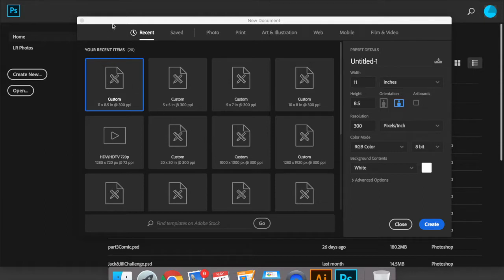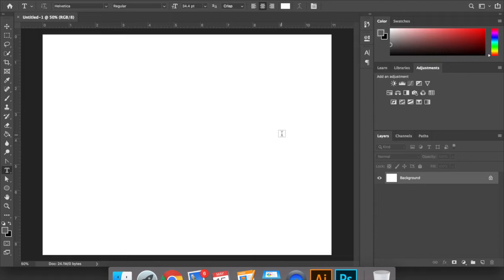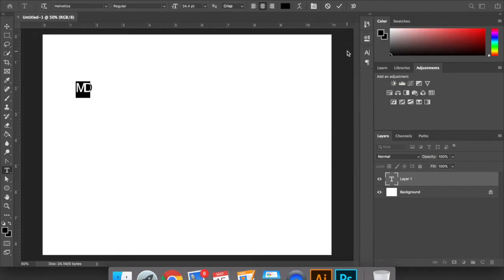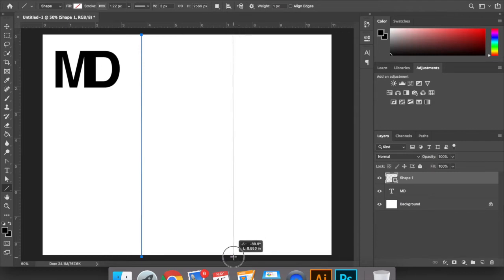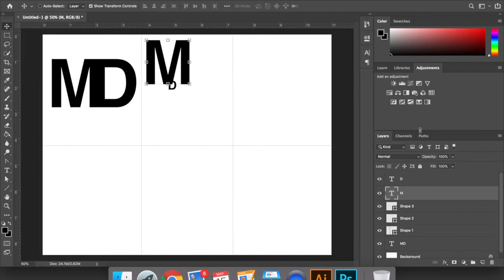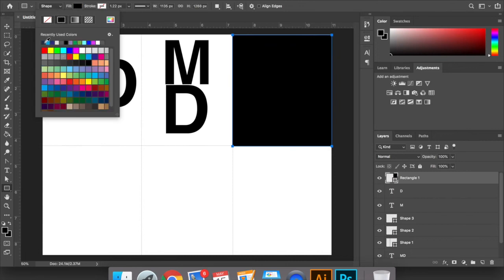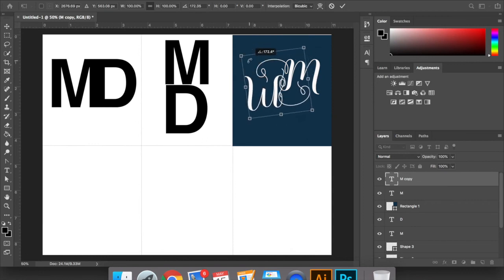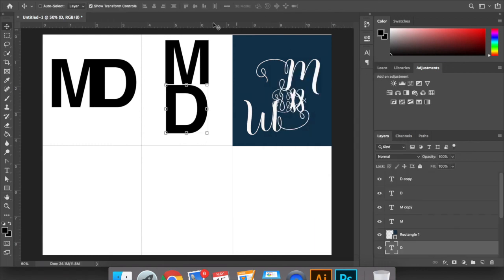Mini Assignment 1 Demo